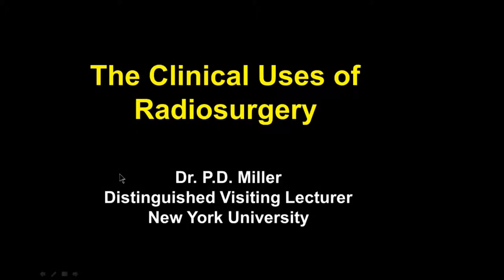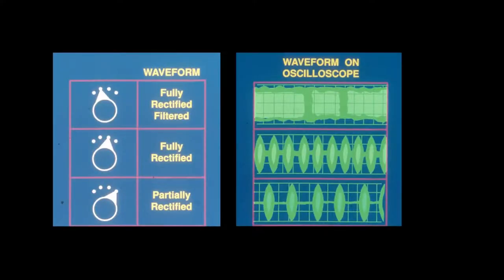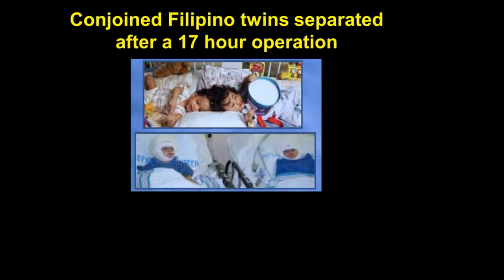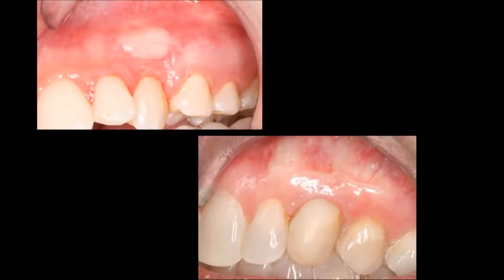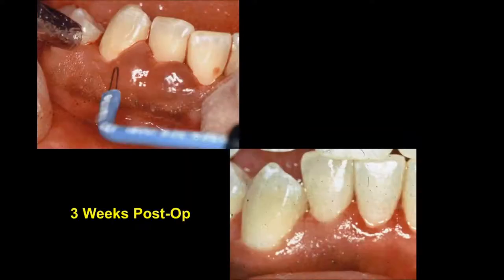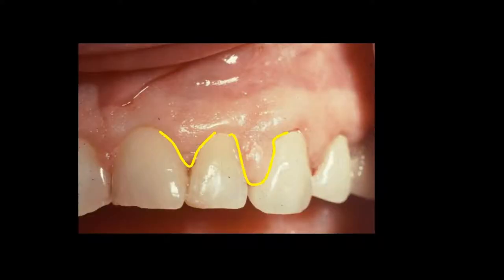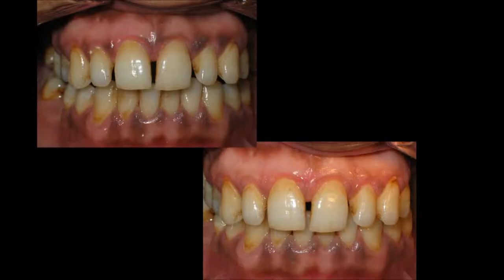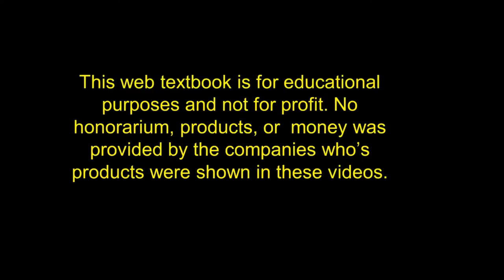Lecture #9 – The Practical Uses of Radiosurgery